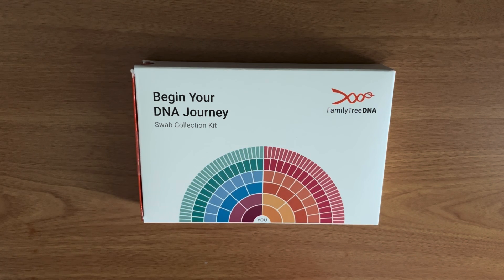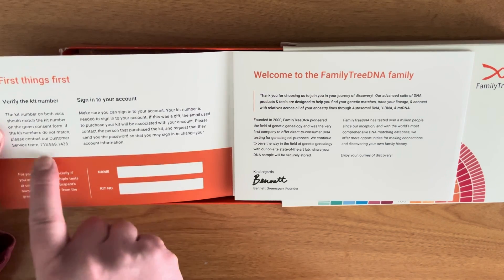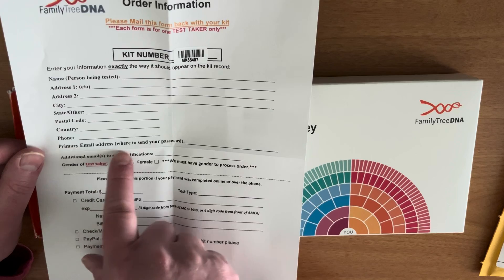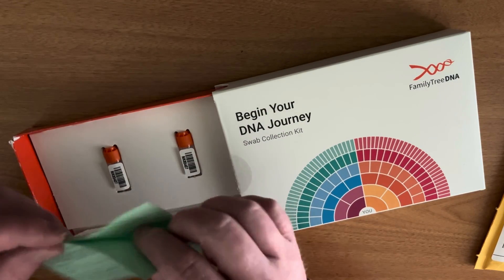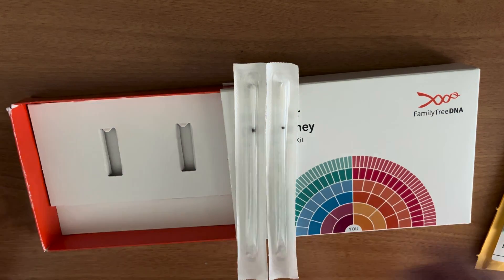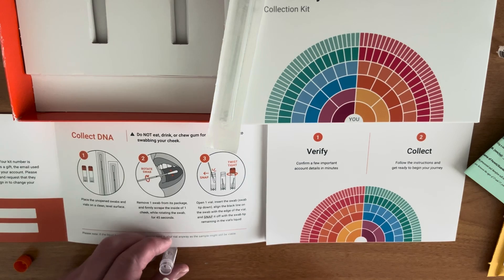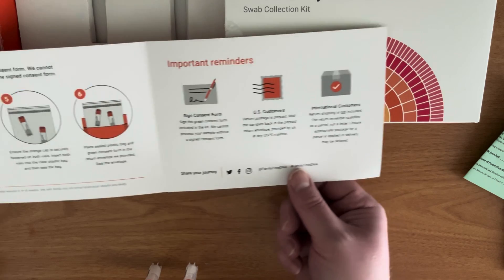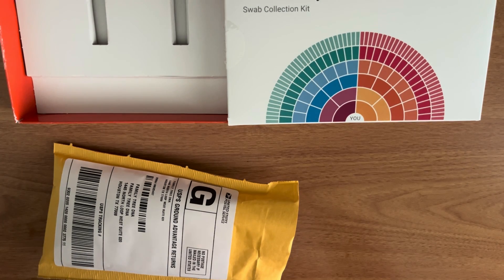Human Genetics Class: FamilyTreeDNA kit unboxing and use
0:00 Introduction
0:28 Kit identification number
1:07 Opening the box
2:03 About creating an account
2:24 Kit contents
6:42 Collecting DNA samples
9:33 Assembling the materials to ship